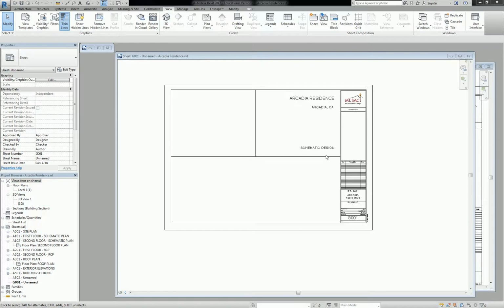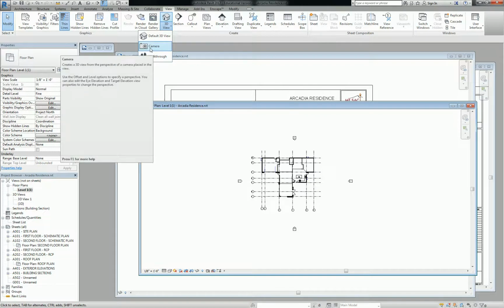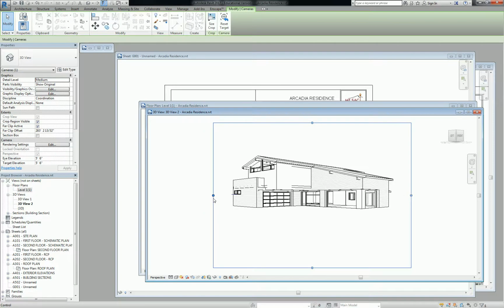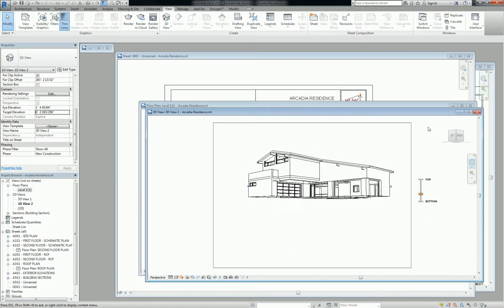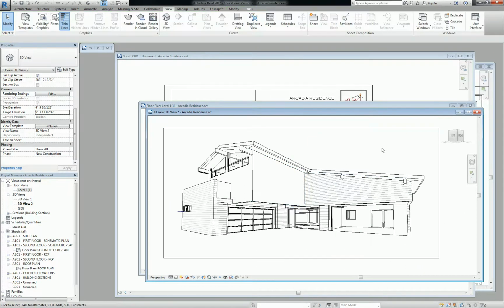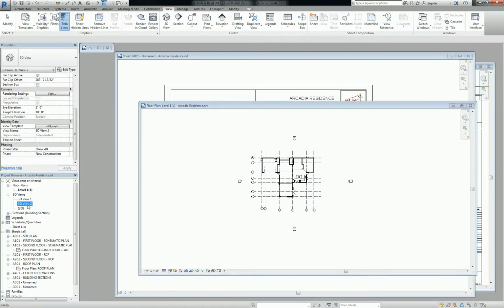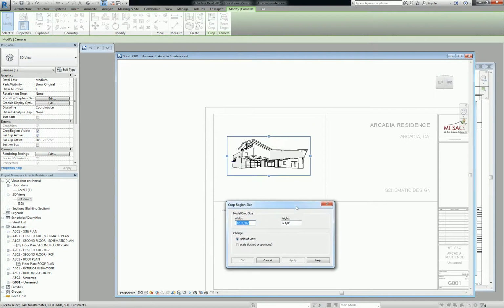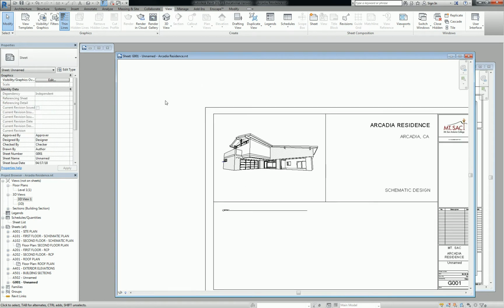Add 3D Perspective View To Revit Title Sheet